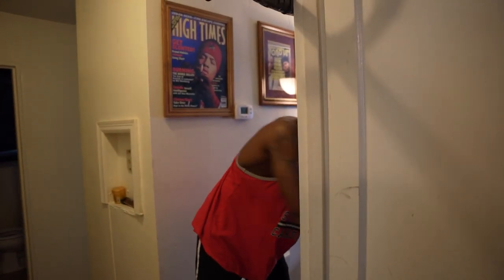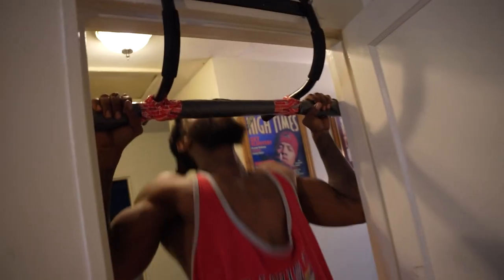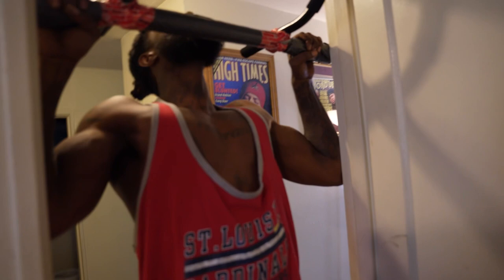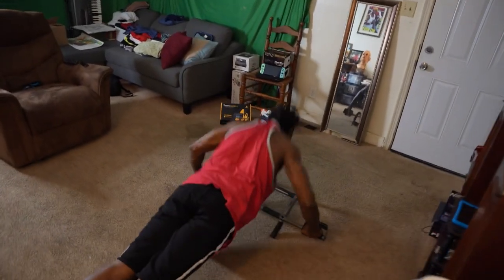Doing The Perfect Pull-up at Home​⁠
Perfect PULL-UP: